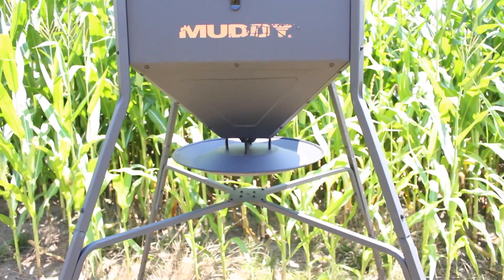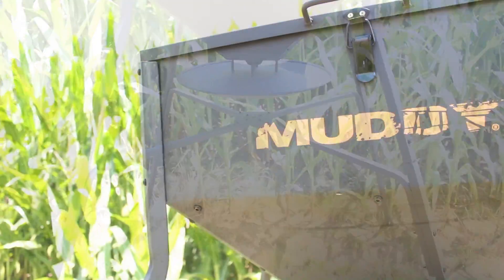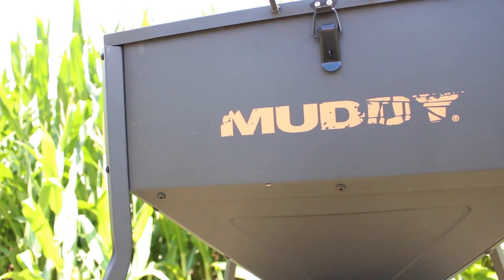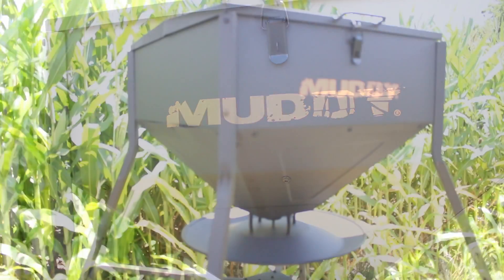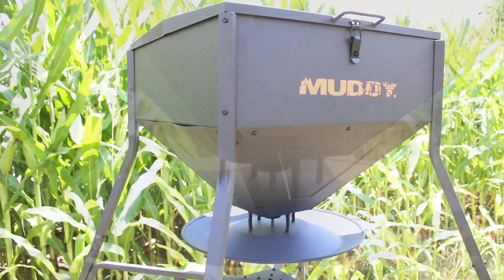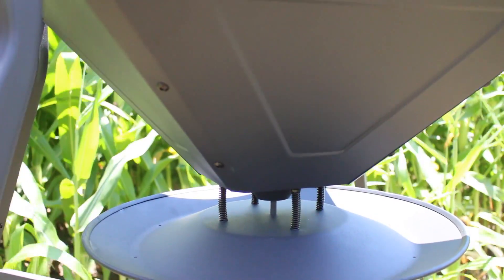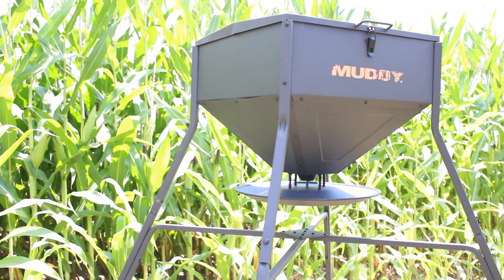Muddy 200lb Gravity Deer Feeder | Muddy Outdoor Products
The Muddy 200lb Gravity Deer Feeder not only works great and is durable, but is at a price point that is hard to beat for deer feeders. This deer feeder features a huge capacity for feed, and sits 61 inches tall. It has a locking lid, and adjustable dispenser at a feeding height of 42 inches. For more information on Muddy Outdoor products visit one of the following: